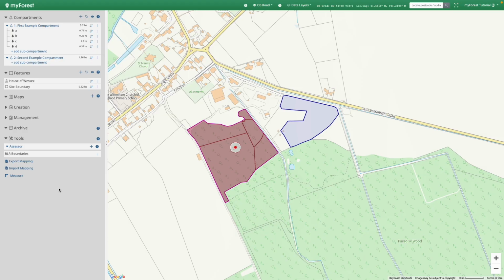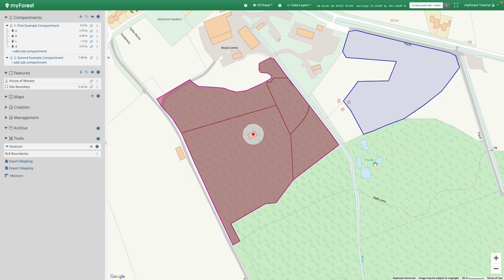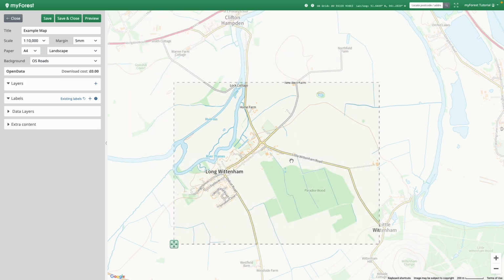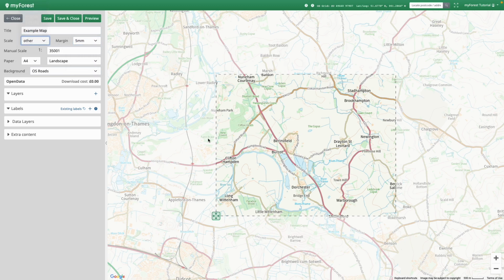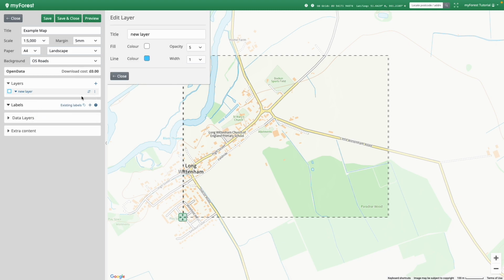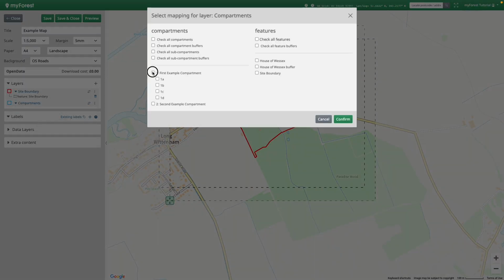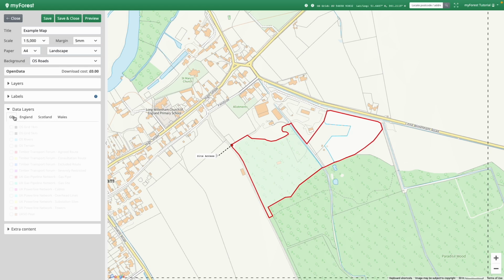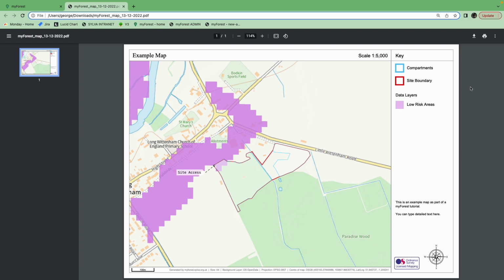PDF Map Ouputs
In this myForest Tutorial you will learn how to create and construct a downloadable pdf map.

Having mapped your compartments, sub-compartments, and features you may wish to create a downloadable PDF map. Within myForest you are able to several maps which can be downloaded easily at any time.

When creating a pdf map within myForest all key components such as scale, north arrow, and copyright requirements will be added automatically. Ensuring that your map meets all the minimum requirements when submitting to your relevant authority.

Please note, you will be required to develop several maps as part of any forest creation and/or management grant or plan. Depending upon the end-use of each map, there may be differing requirements for map layout and content. Please refer to specific guidance for each each map you may be required to make.